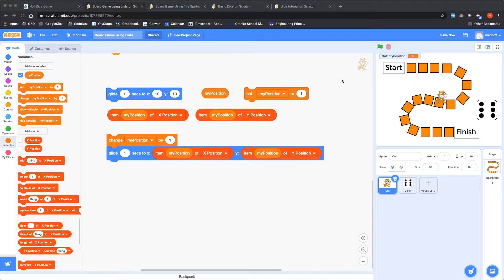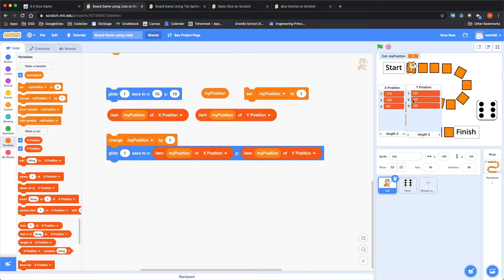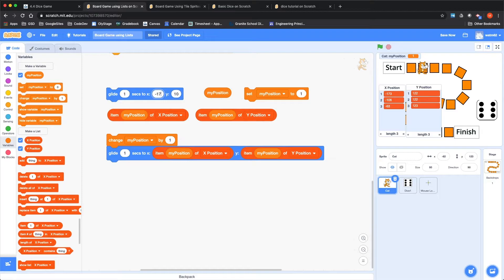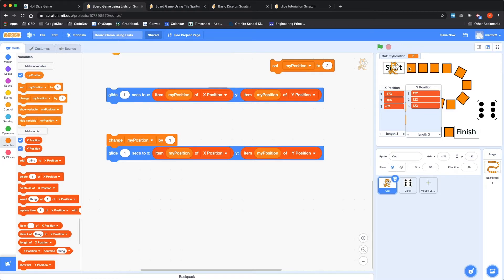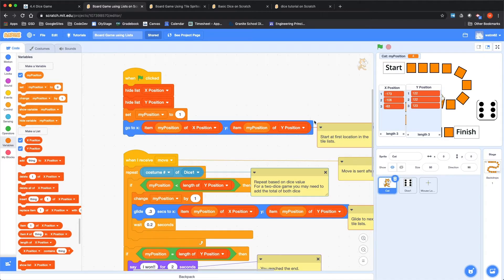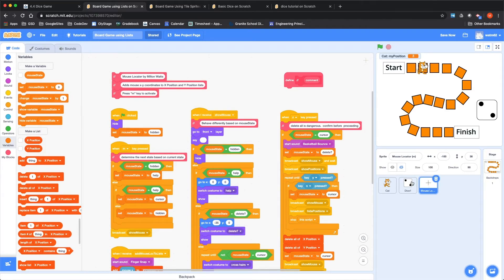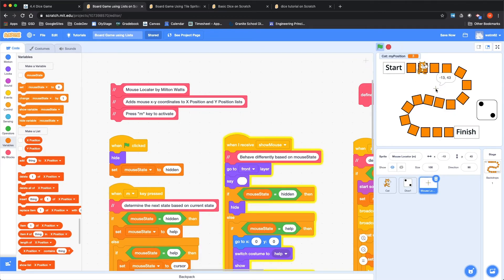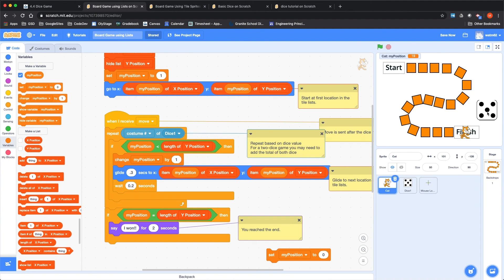4 4C Board Game Lists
Starter project for a board game using lists.  Has a utility to easily create lists of x-y coordinates.

Exploring Computer Science
Mr. Watts
Olympus High